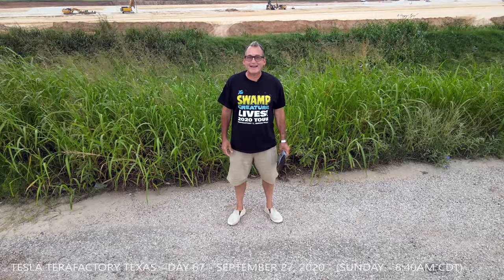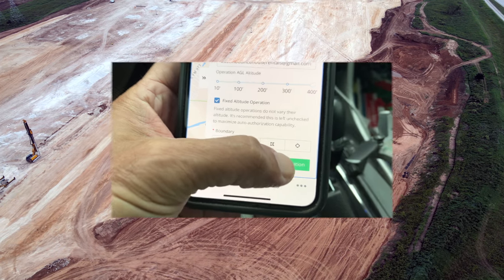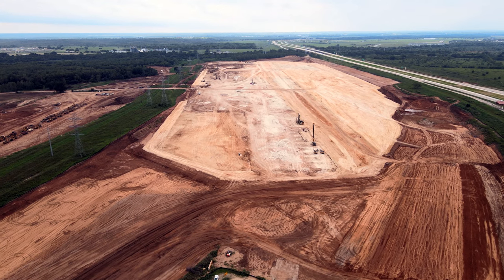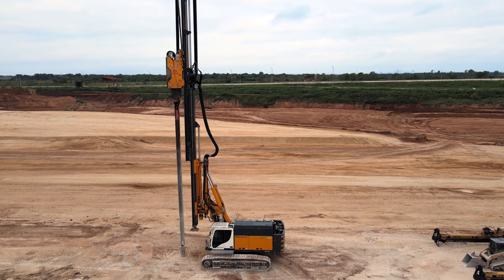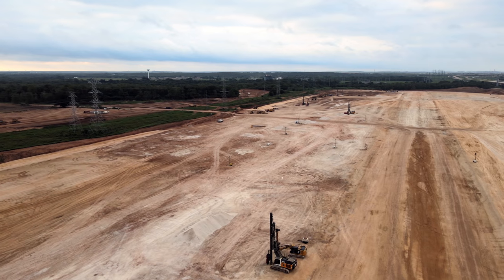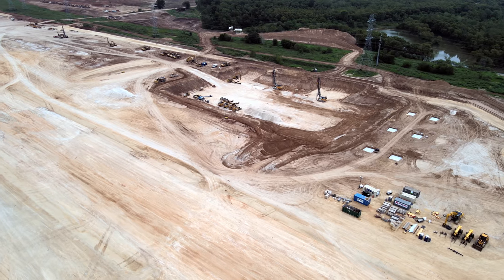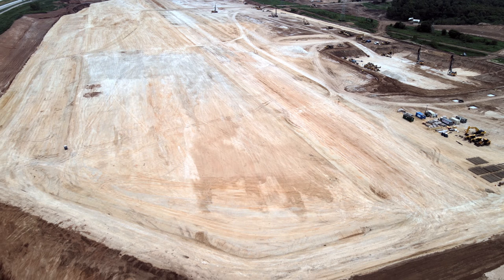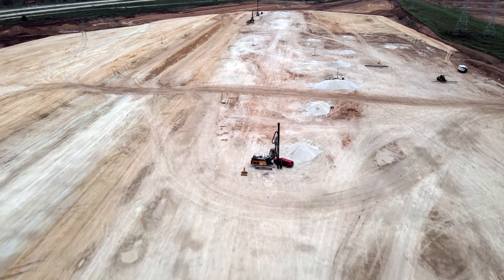Tesla Gigafactory Austin 4K Day 67 - 9/27/20 - CONSTRUCTION DISNEYLAND Featuring Joe Tegtmeyer!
We have a very special episode of the "talk & fly" format with a surprise visit from none other than Joe Tegtmeyer of the "Quad Squad"!

Please enjoy the video and as always, I appreciate all comments, questions, statements, proclamations and otherwise below!

QUAD SQUAD CHANNELS

For a unique perspective and consistent updates later in the day that show progress within a single day, your must-view source is:

For deep-dives into the mechanics of construction, indications of future plans and overall comprehensive coverage, your go-to source is:

And for your daily fix for 4K cinematic fly-overs with occasional “celebrity” appearances, the place to be is:

Together, we are the “Quad Squad” and there’s no better coverage of Giga Texas anywhere!